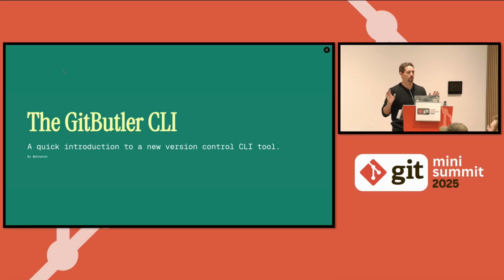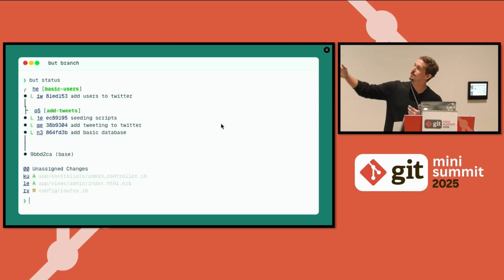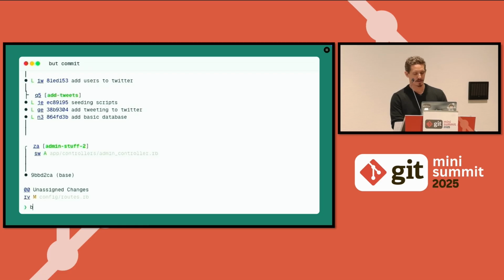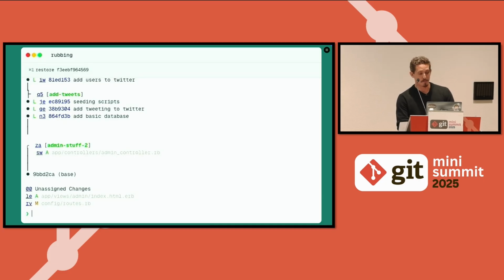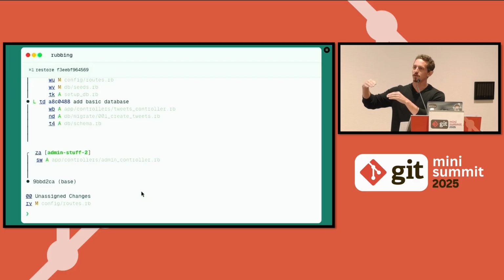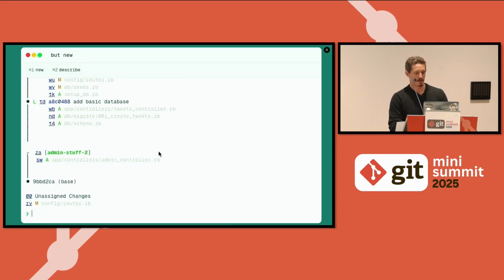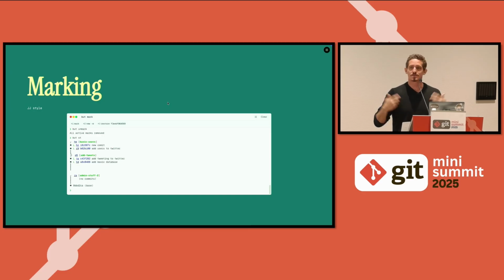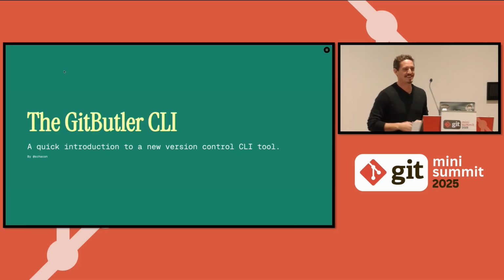The GitButler CLI: Scott Chacon, GitButler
GitButler's CEO (and GitHub cofounder) Scott Chacon talks about the upcoming GitButler command line interface and the very cool things that it can do, including easy amending, splitting, using multiple staging areas, having stacked and parallel branches and more.